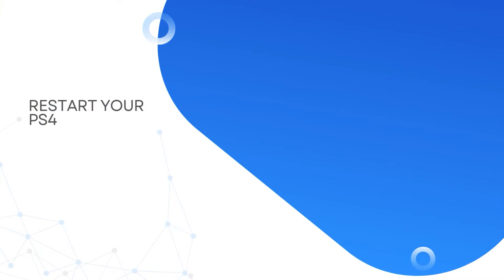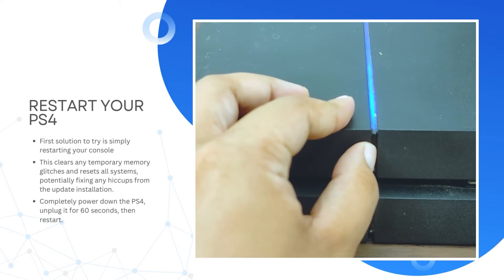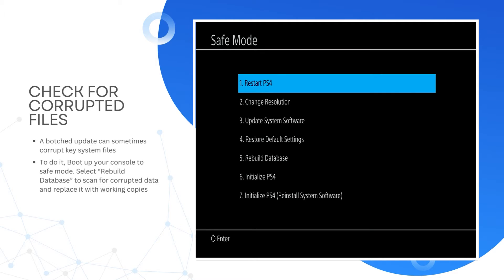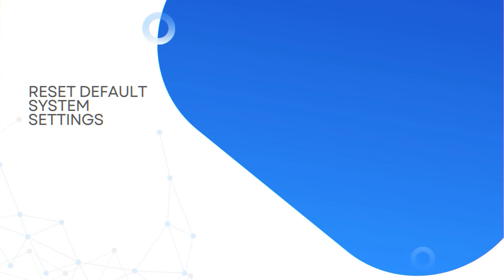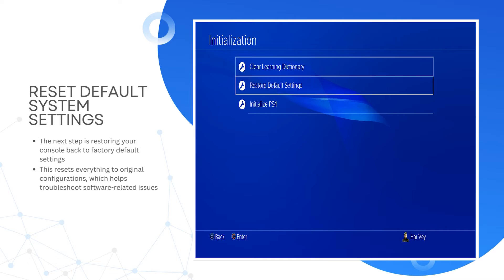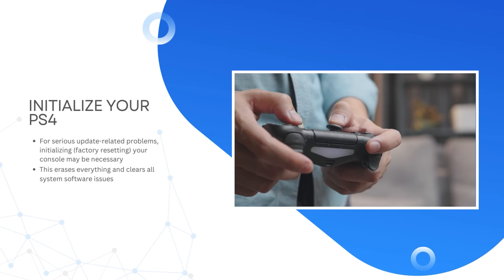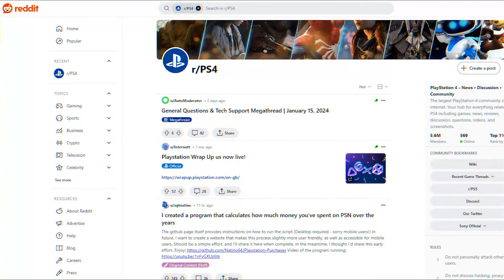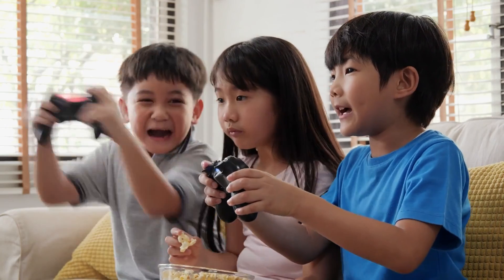PS4 Acting Strange After Update? Here Are Fixes To Try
If your PlayStation 4 is experiencing glitches or odd behaviors after a system update, you can take several troubleshooting steps to address the issues. Firstly, restart your PS4 to clear temporary memory glitches and potentially resolve hiccups from the update. If problems persist, check for corrupted files by going to Settings - Initialization and selecting "Rebuild Database" to replace damaged data with working copies. If the issues continue, consider resetting your console to factory default settings to troubleshoot software-related issues, and if necessary, initialize (factory reset) your PS4 to clear all system software issues. Before updating again, it's advisable to check PlayStation forums and bulletins for reported problems by others.